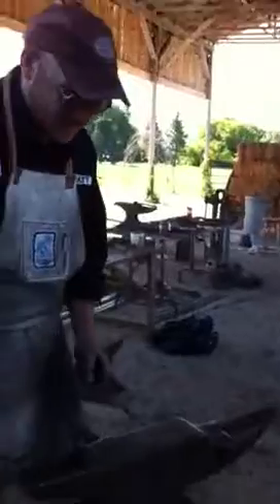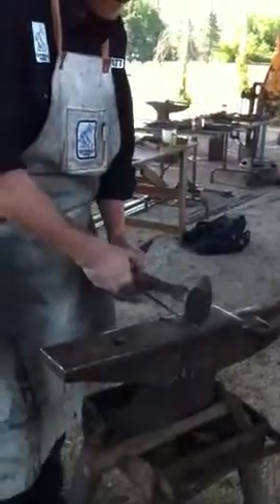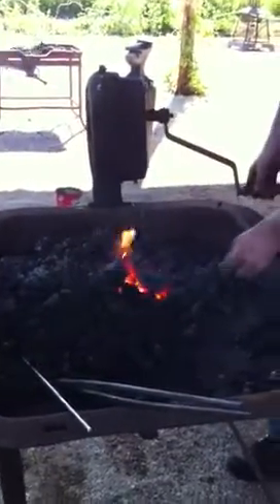Blacksmithing at Cloverdale Farm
Cathy Sutton is at Cloverdale Farm at a Blacksmith workshop given by Matt Jenkins